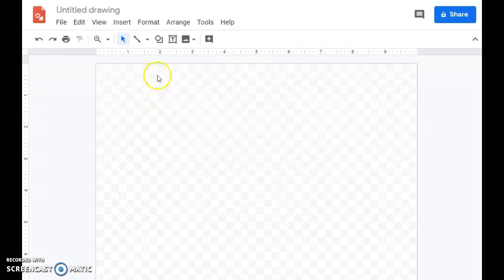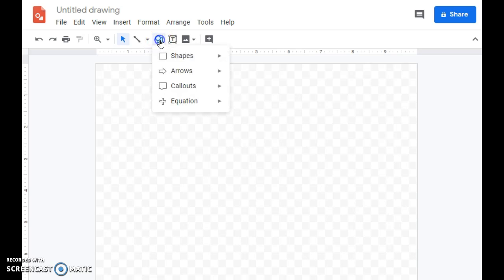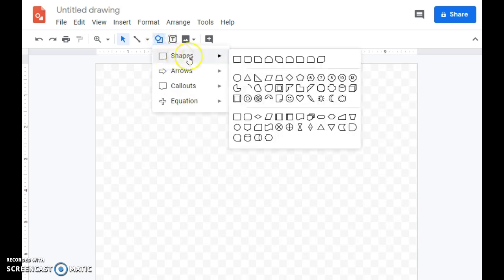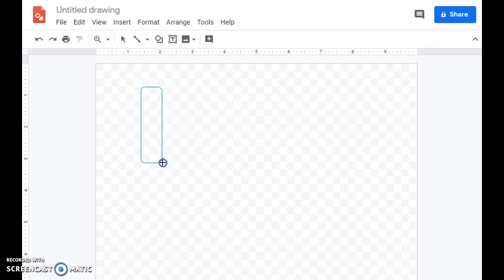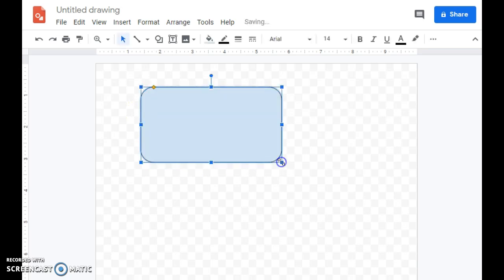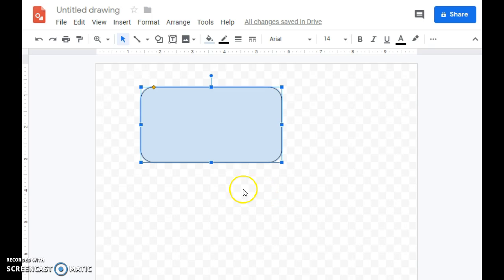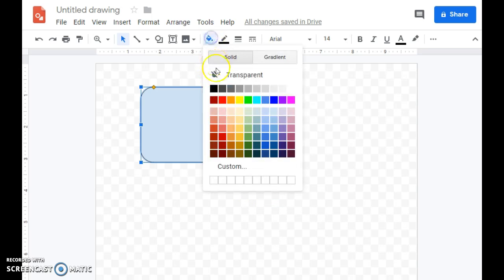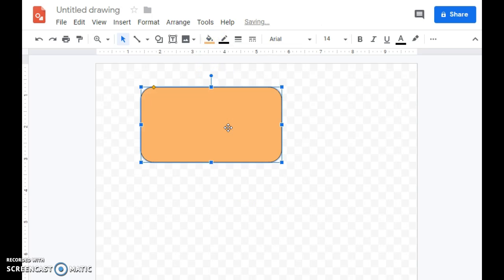Draw and Excel